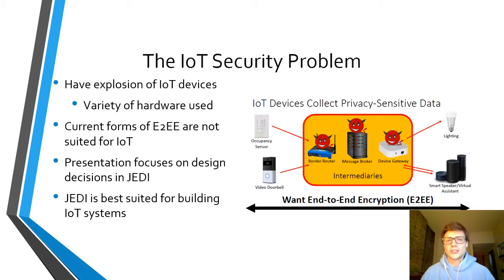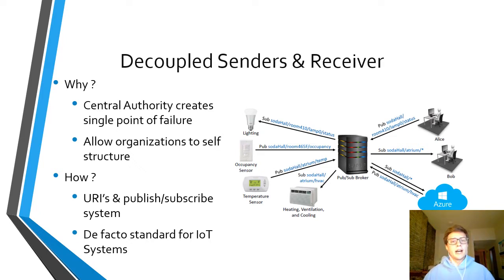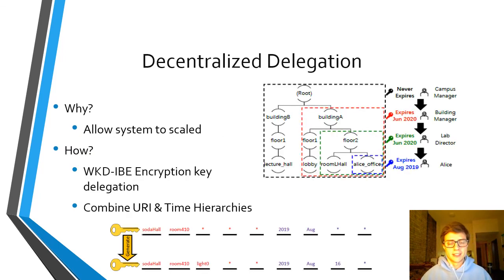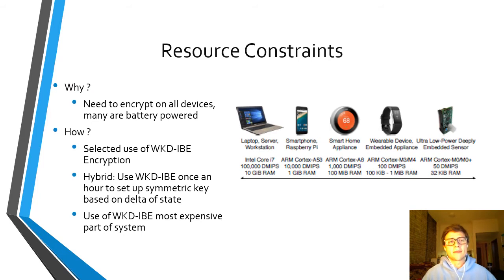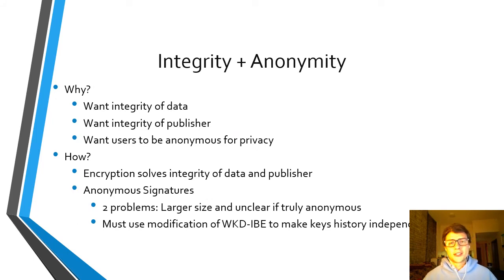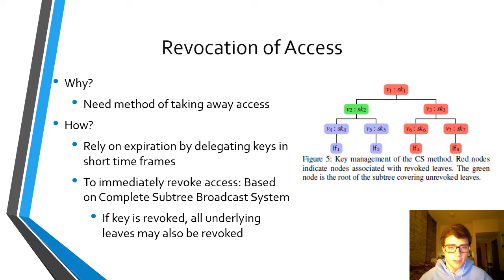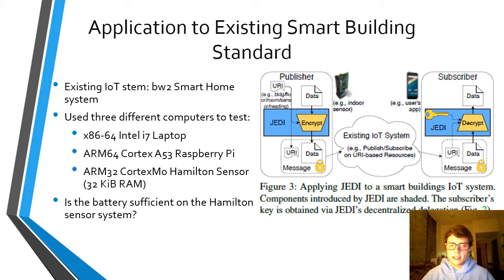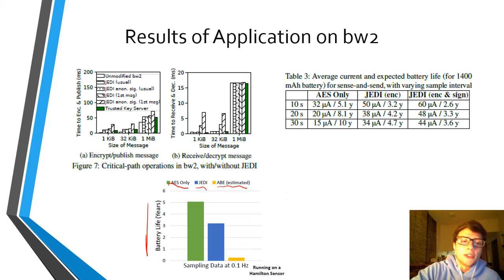Analysis Of JEDI IoT Encryption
Breaking down the JEDI Encryption scheme for large scale IoT

For Marquette University COSC5360